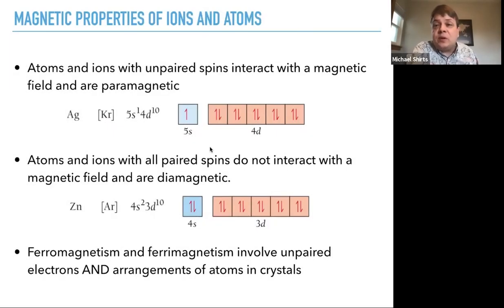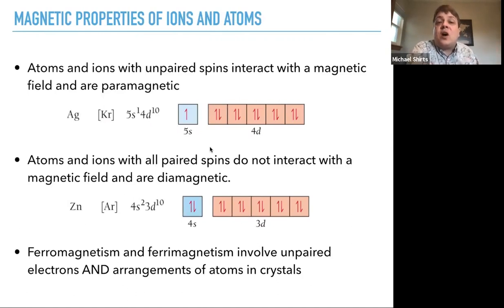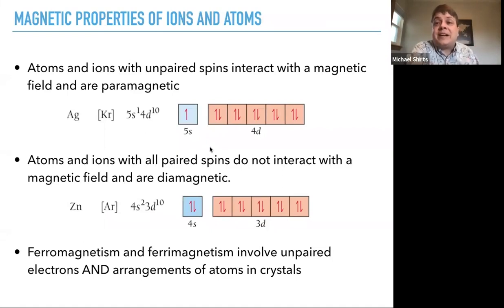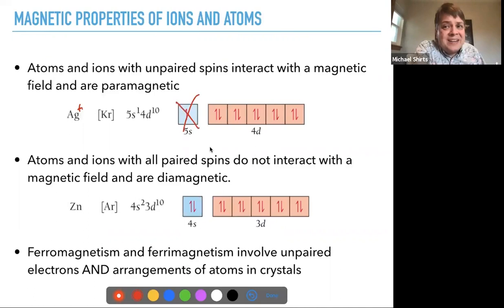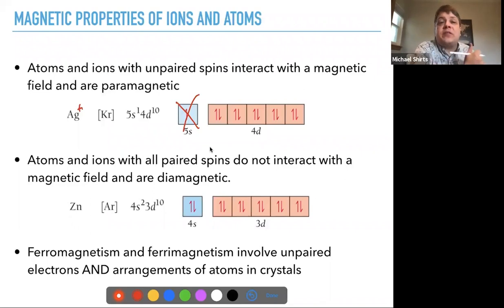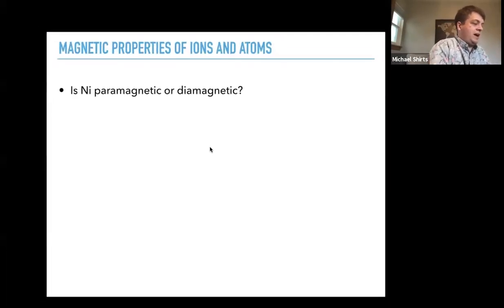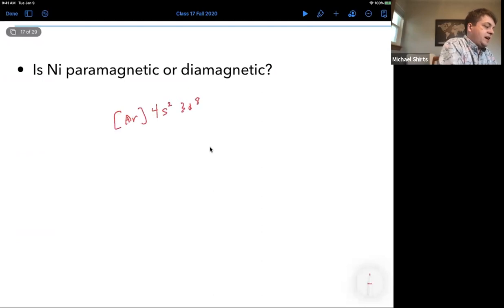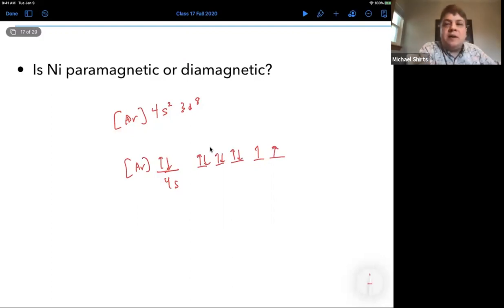Magnetic Properties - General Chemistry - Michael Shirts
Magnetic properties of atoms and ions